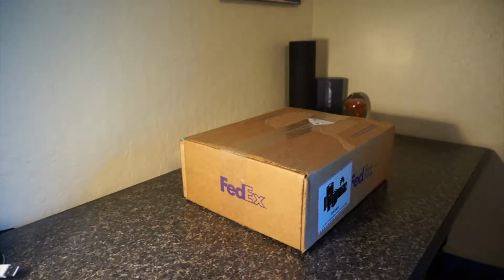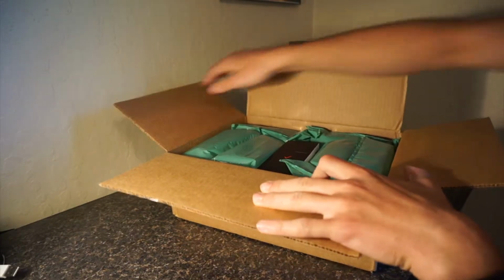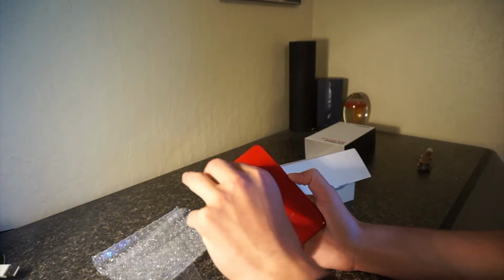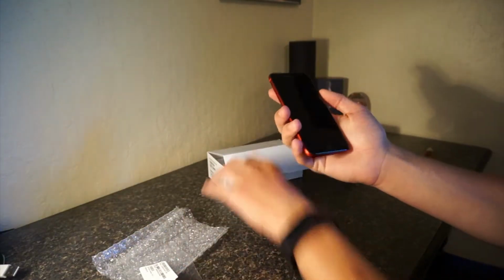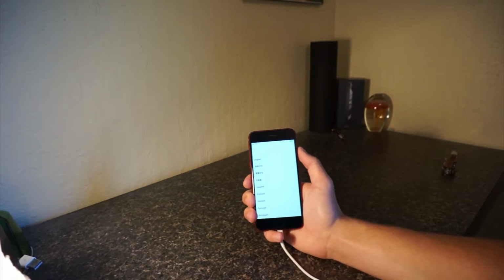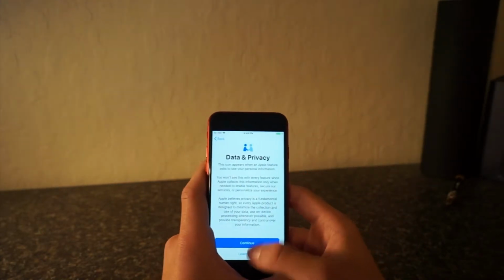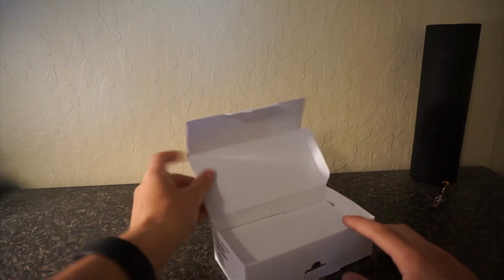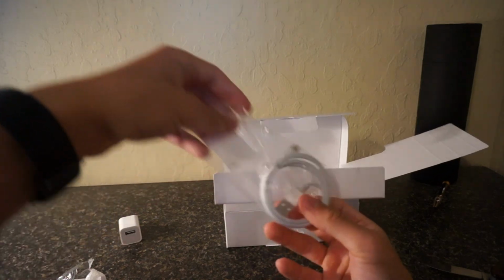iPhone 8 (PRODUCT)RED Unboxing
In this video I unbox and setup... sorta... my refurbished iPhone 8 (PRODUCT)RED that I got on eBay for $364. Enjoy the video!